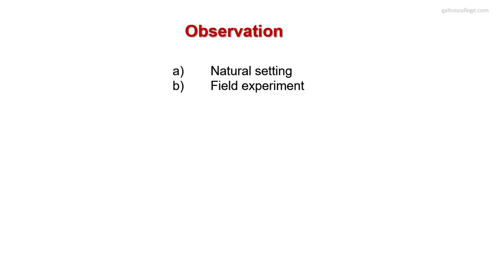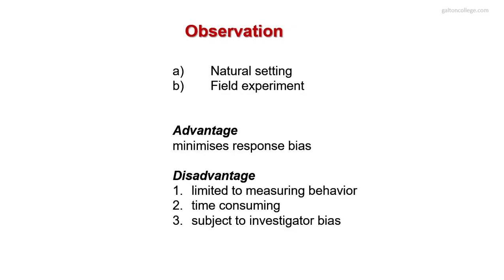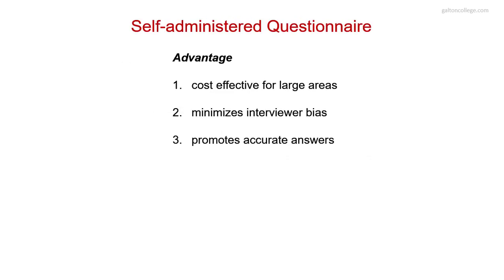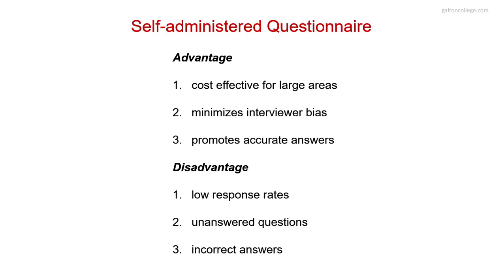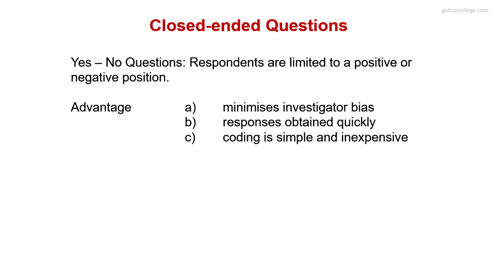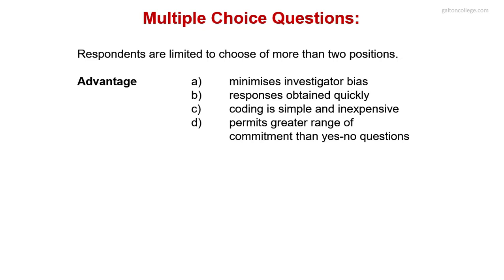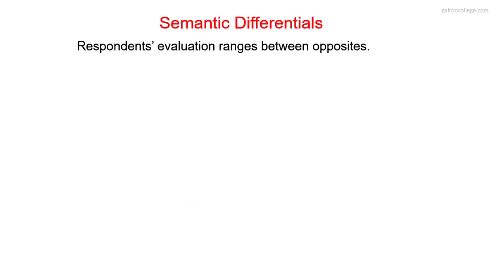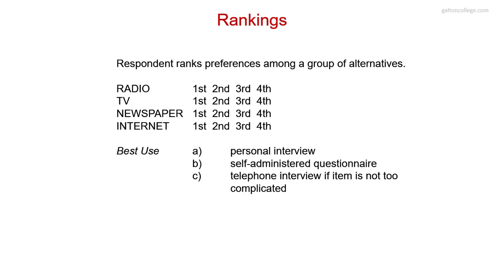Primary Data Collection